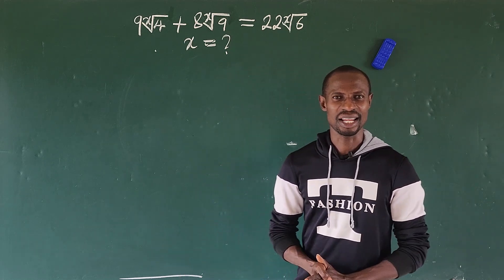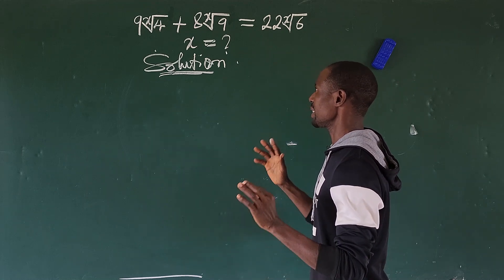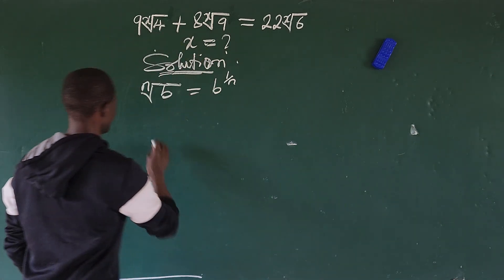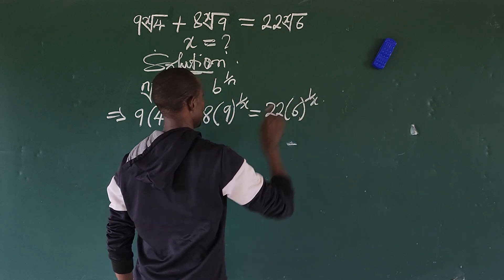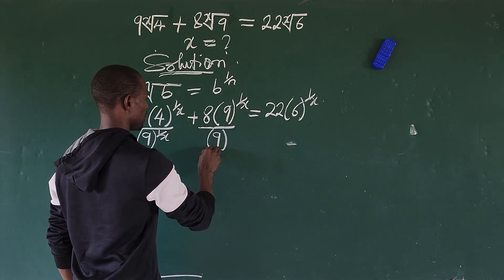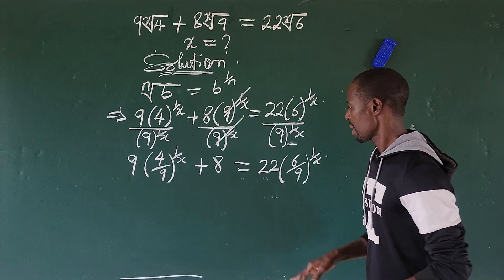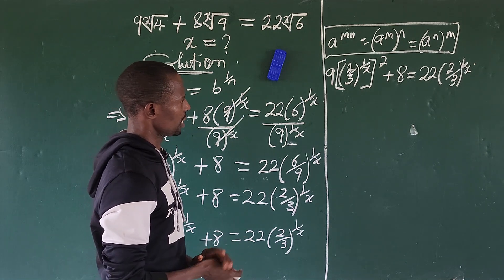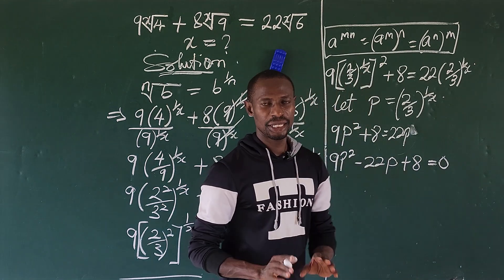Cambridge University Entrance Math Problem.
Hello, welcome to this day math class.

Watch and drop a comment ✍️✍️

Thanks 🙋